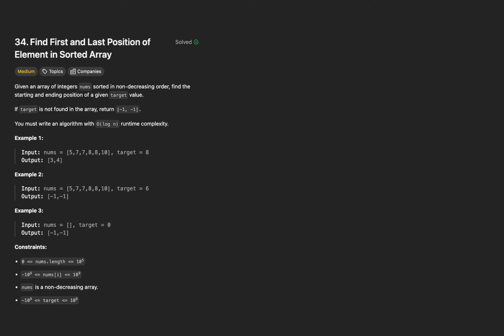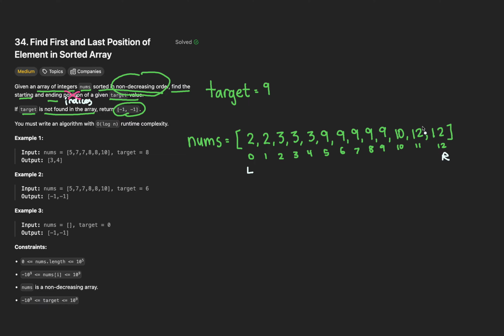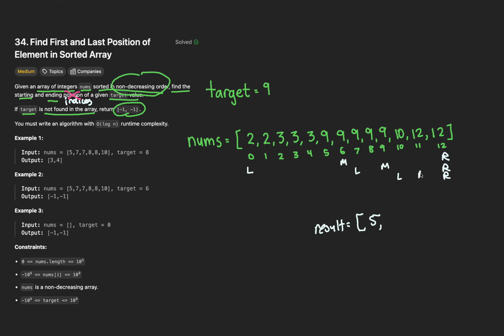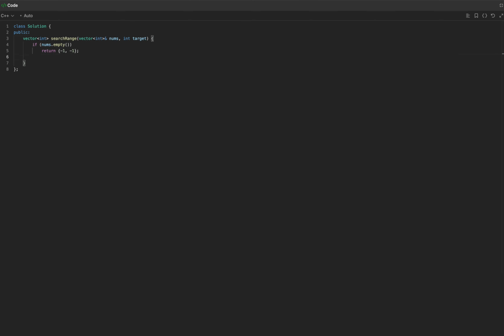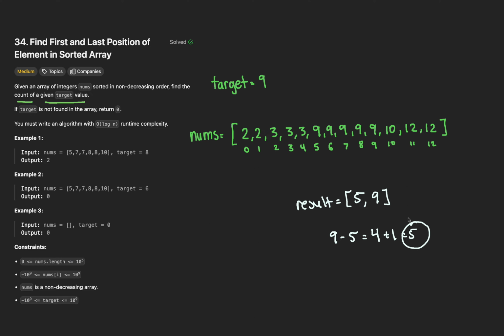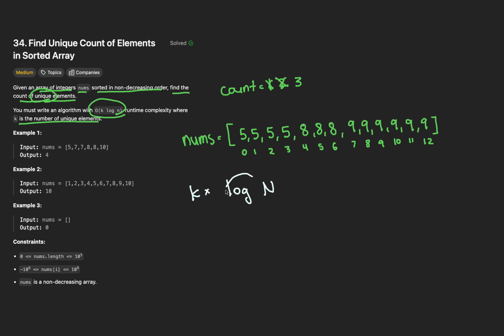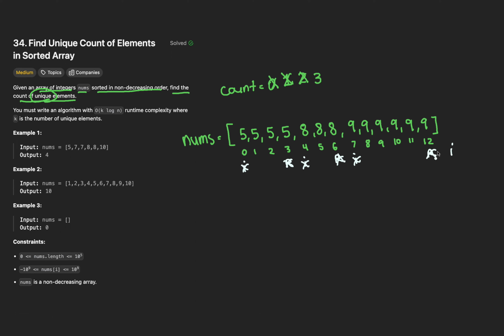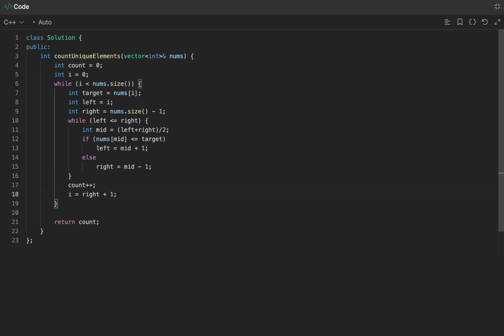Find First & Last Position of Element in Sorted Array || Leetcode 34 || 2 Variants Big Tech Asks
Discover the actual variants Meta asks on Leetcode problem 34: Find First and Last Position of Element in Sorted Array.

Timestamps:
00:00 Leetcode Explanation
09:46 Leetcode Coding
12:09 Variant #1 Explanation: Count of Element
14:03 Variant #1 Coding: Count of Element
14:50 Variant #2 Explanation: Count of Unique Elements
22:05 Variant #2 Coding: Count of Unique Elements

Take LeetCode 34, Find First and Last Position of Element in Sorted Array, which is one of Meta’s most frequently asked questions (top 20 as of writing). Meta sometimes sticks to the original problem. Variants - however - do exist, and with thousands of interviewers, it's hard to predict them all. We cover two key variants: one, what if you had to return the count of a target? Two, what if you had to return the count of unique elements?